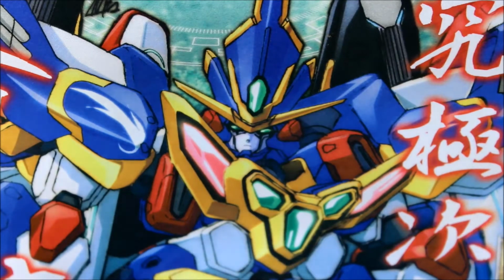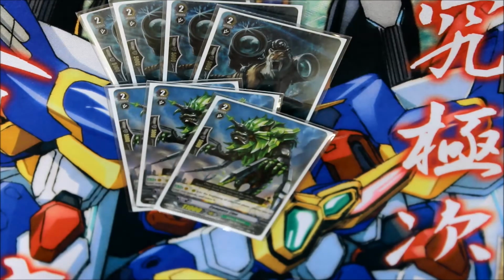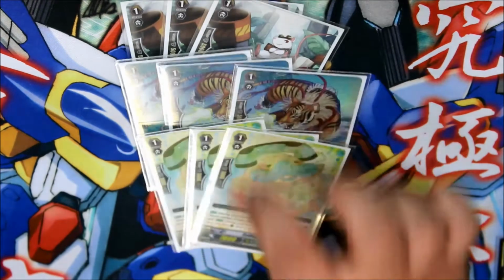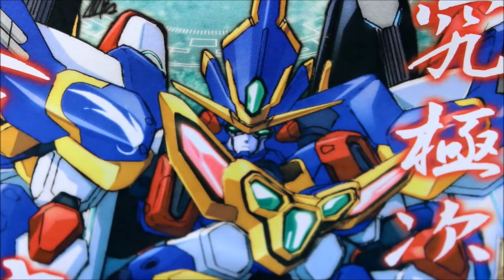Deck Profile Great Nature ( Welcome to The Jungle )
Friends Great Nature Deck